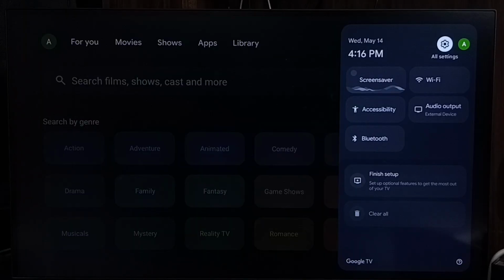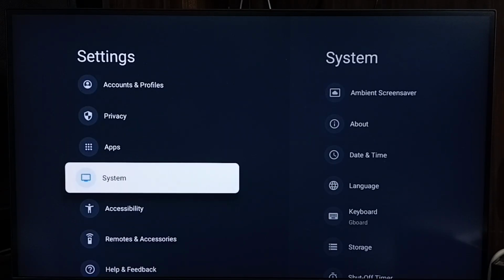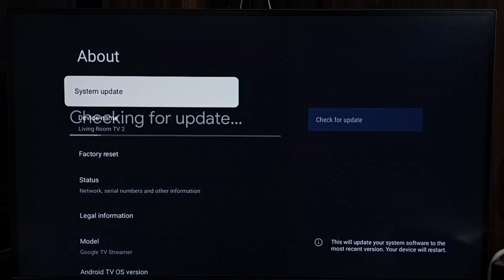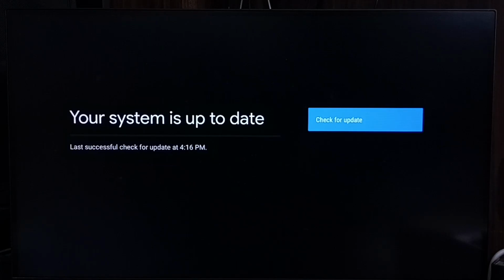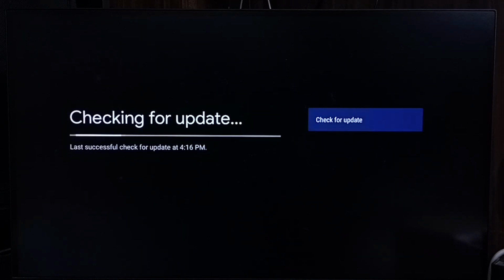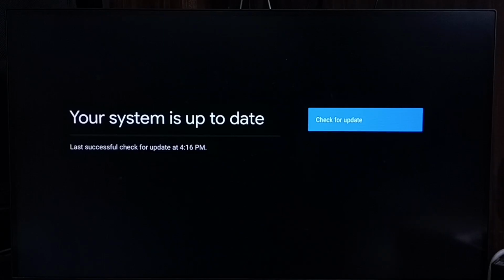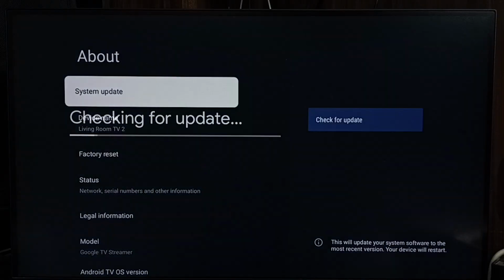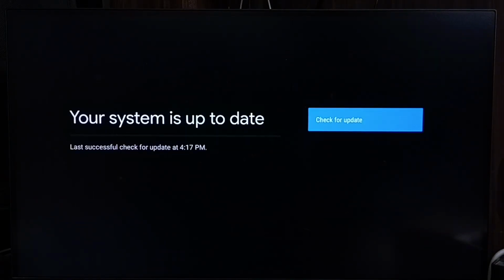Check and Fix Why Google TV Android TV OS 14 Is Not Updating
Learn how to check and fix common issues when your Google TV or Android TV OS 14 device is not updating. Whether you're using a QLED TV, OLED TV, LED TV, Mini-LED, or MicroLED Smart TV, this step-by-step guide helps troubleshoot software update problems. Fix update failures on your 4K TV, UHD TV, Full HD TV, or HD TV powered by Android TV OS 14 or Android TV OS 15. Also works for Google TV Streamer 4K and devices with Voice Search Remote and Smart Home Control features.

Google TV not updating, fix Android TV OS 14 update issue, Smart TV firmware problem, QLED TV update fix, OLED TV not updating, LED TV Android update help, Mini-LED software update error, MicroLED system update fail, 4K TV OS update troubleshoot, UHD TV Android fix, Full HD TV update stuck, HD TV firmware update issue, Google TV Streamer 4K not updating, Android TV OS 15